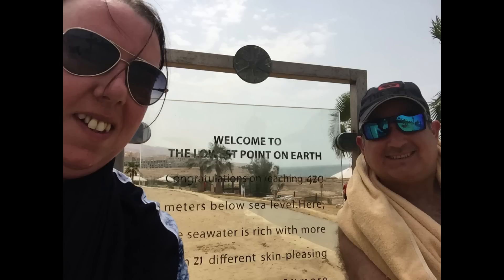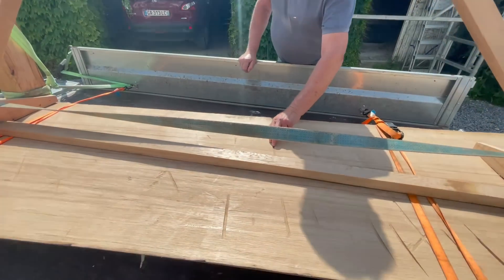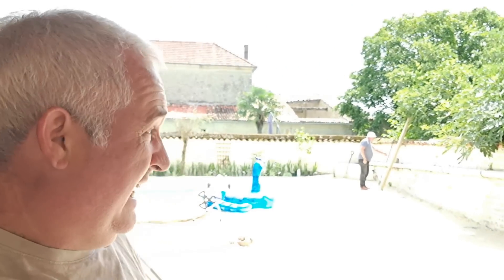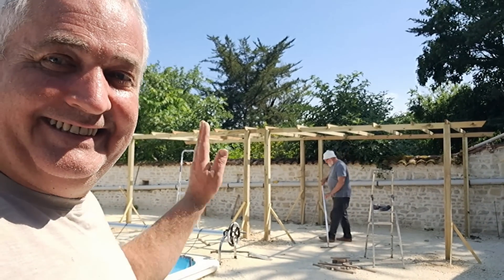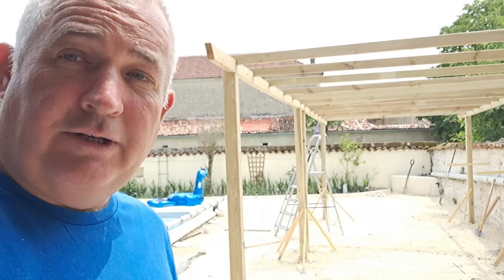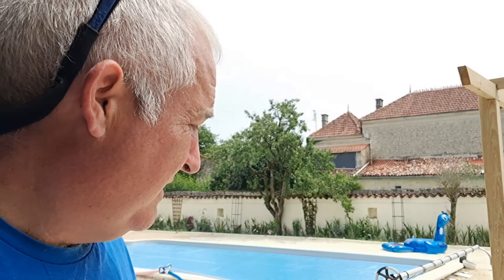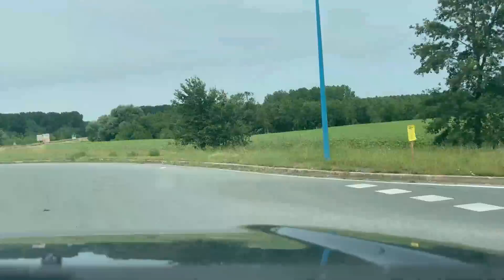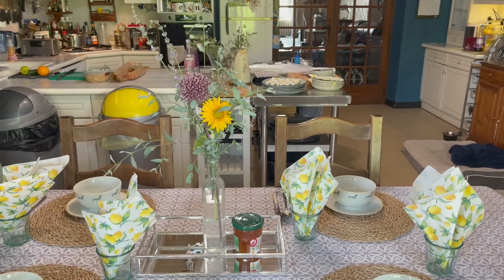Gifts, Pergolas & Guests #103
Back to a bit of normality this week after last weeks daily vlogs and we kick start the week with a special delivery!
A pre birthday gift for Nick’s 50th later this year and a specially commissioned piece of furniture hand made by Father-in-law…

And while Father-in-law is here – he may as well help with some other jobs – you know how much he loves the cement mixer! works continue in the rear walled garden and the pergola starts to take shape.
Whilst Clare takes advice from Mother Dearest and keeps her bushes well-trimmed!

Nick continues with some snagging and finishing jobs outside whilst Clare goes back into the Maison de Maitre for a deep clean after the long winter months and we prepare for the imminent arrival of guests – you may have seen them before somewhere on another channel…who could they be?
Needless to say we have an excellent evening and try and do wine of the week together… @notquiteachateaudiy

We leave you with a hint of what is to come next week – could a room reveal be on the cards.

You can catch a NEW episode right here on our Youtube channel at 6pm UK time every Sunday evening.

If you would like to find out more you can catch up with us on Facebook, Instagram & Twitter or catch up with one of our blogs